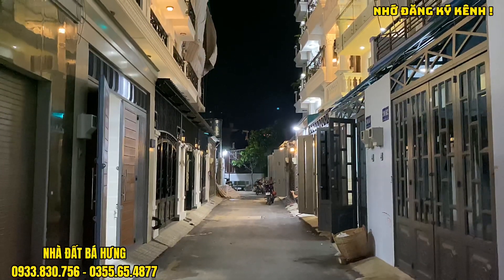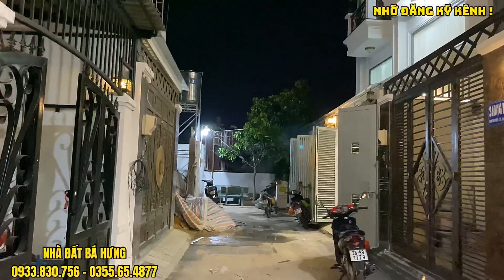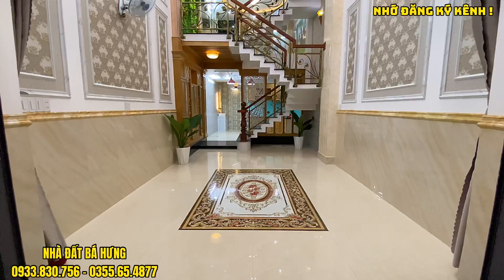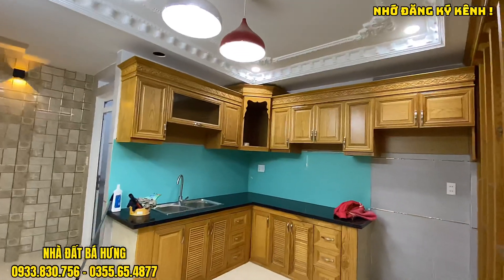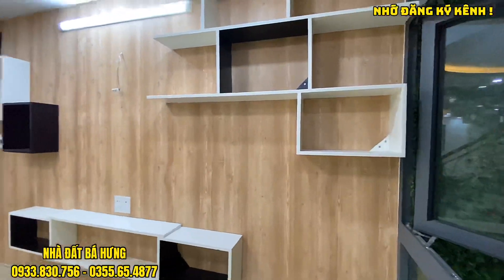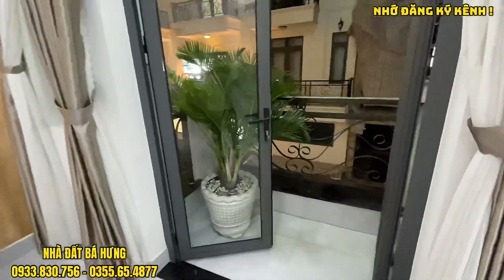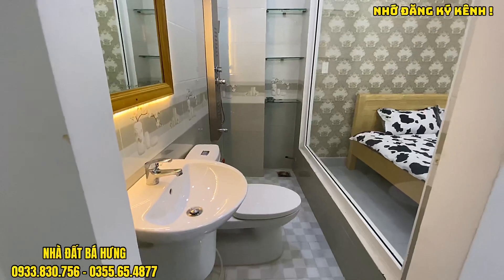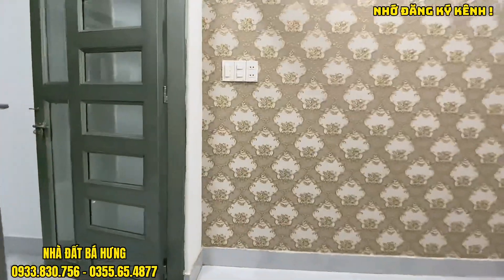Bán nhà Gò Vấp 561| KHU NHÀ NGỘP TIỀN ĐẠI HẠ GIÁ bán thu hồi vốn| giá rẻ 5.98 tỷ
🇻🇳🇻🇳🇻🇳 BÁN NHANH GIÁ RẺ CĂN NHÀ ĐẸP FULL NỘI THẤT TẠI ĐƯỜNG LÊ ĐỨC THỌ PHƯỜNG 13 QUẬN GÒ VẤP TPHCM
 - Diện tích cực kỳ đẹp : 4,2×15m
 - Giá đang giảm mạnh 820 triệu
  + Giá gốc : 6 tỷ 800 triệu đồng
  + Nay chỉ còn : 5 tỷ 980 triệu đồng ( thương lượng )
 - Kết cấu: Trệt + Lửng , đúc kiên cố 3 lầu
Gồm : 2m sân xe máy , gara xe hơi ( đậu thoải mái các loại xe hơi ) , phòng lửng ( phòng khách ) , phòng bếp , 4 phòng ngủ , 5 wc , phòng giặt , phòng thờ , sân thượng trước và sau
 - Nhà xây mới năm 2020 . Do kiến trúc sư thiết kế . Ngôi nhà mang phong cách nhà phố hiện đại của kiến trúc châu Âu . Chàng kiến trúc sư trẻ đã mang đến cho chúng ta một biệt thự mini phố cực kỳ mới lạ và khác biệt hoàn toàn so với các căn nhà phố khác. Đây được xem như là một siêu phẩm nhà phố đình đám nhất trong những ngày đầu năm 2020. Có đầy đủ bản vẽ thiết kế và sơ đồ hoàn công. Thiết kế hiện đại , lối thiết kế mang thế giới xanh vào căn nhà. Tạo nên không gian căn nhà vô cùng thoáng mát và tạo cảm giác dễ chịu cho người xem
- Nội thất cao cấp , được gia chủ tặng full nội thất trong nhà lên tới 200 triệu đồng như : bộ sopha , bàn ăn , 4 tủ quần áo , Kệ tivi , bàn trang điểm , 4 giường , 4 máy lạnh mới , tủ lạnh hai ngăn , máy nước nóng năng lượng mặt trời
 - Vị trí : Nằm trên con hẻm 5m , hẻm một trục  thuộc đường Phạm Văn Chiêu  , phường 9 . Cách đường chính 50m . Phù hợp để làm văn phòng công ty và ở
  Với đầy mọi tiện ích xung quanh , gần : chợ , siêu thị , trường học , nhà văn hóa thiếu nhi , ngân hàng samcombank, vietcombank, agribank, gần siêu thị , các trường cấp 123 nằm trong bán kính 200m , trung tâm mua sắm , khu vui chơi giải trí , công viên , chung cư . Nơi có cơ sở hạ tầng phát triển bậc nhất quận Gò Vấp .
 - Hướng Nam ( Đông Tứ Trạch )
 - Di chuyển thuận tiện : nằm trong khu vực cao ráo không ngập nước , không kẹt xe . Đi sân bay 5 phút , đi các quận lân cận nhanh chóng,..
 - Hỗ trợ vay vốn ngân hàng lên tới 80% giá trị căn nhà